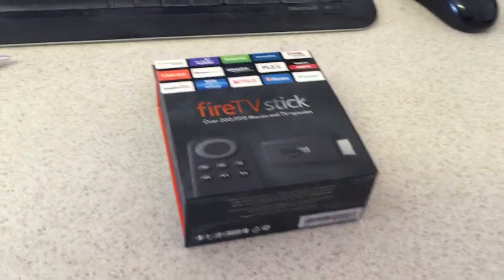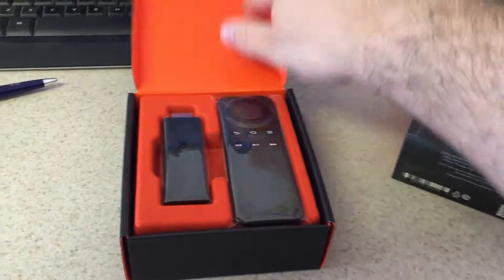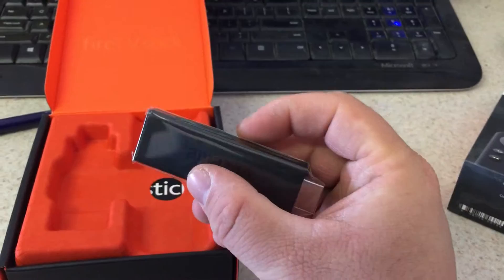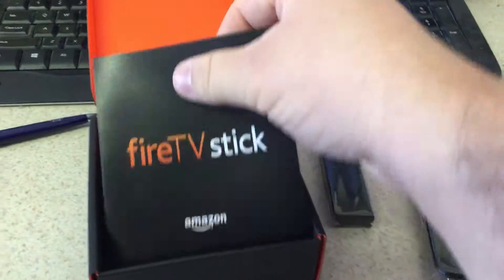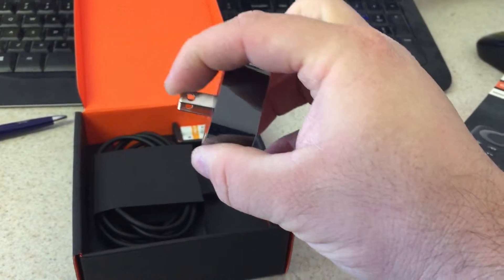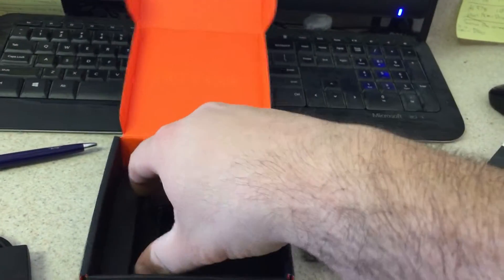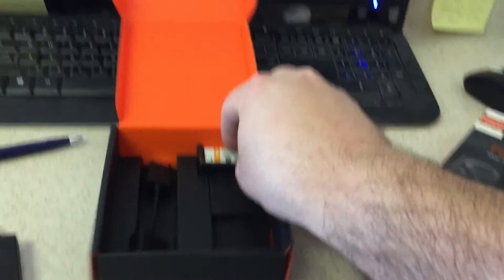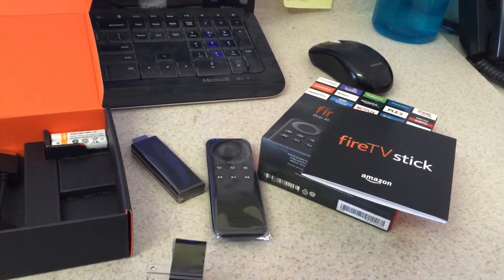Amazon Fire TV Stick - Unboxing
I was bored at work and did a really bad unboxing video.